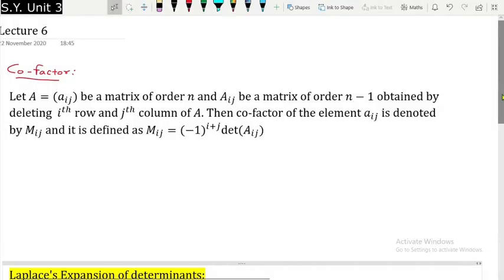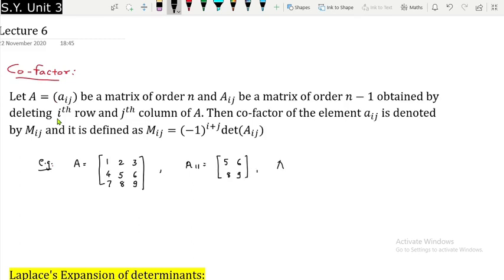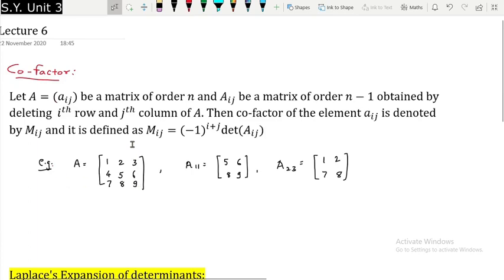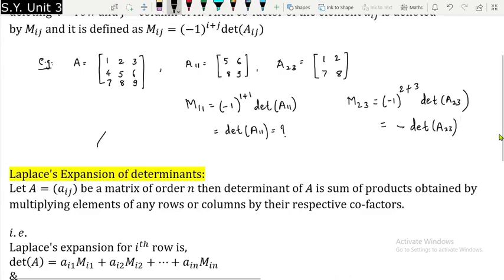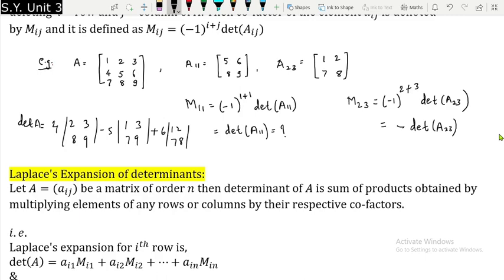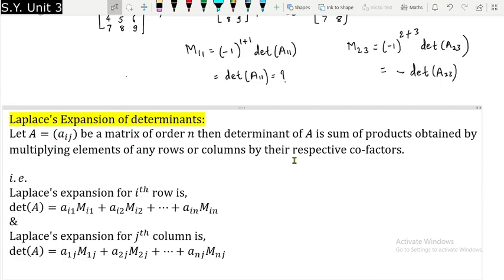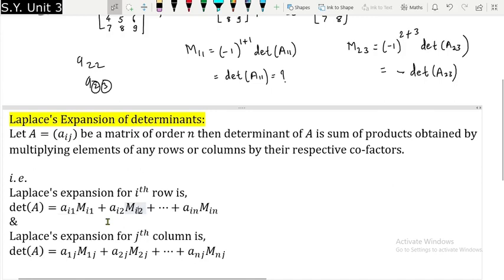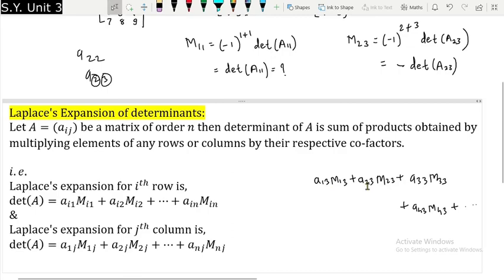Laplace Expansion | Determinants | Lecture 4